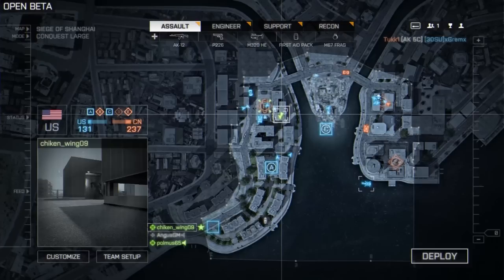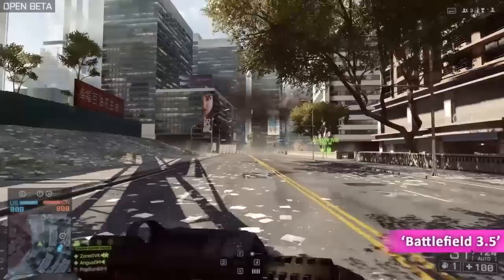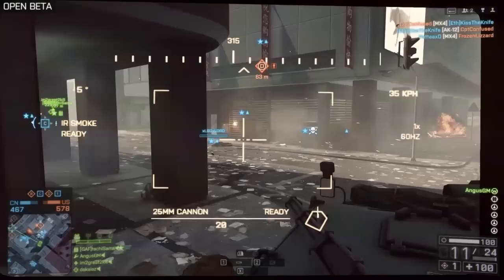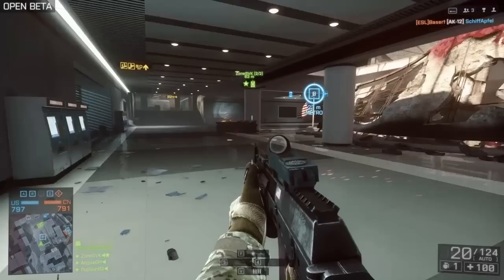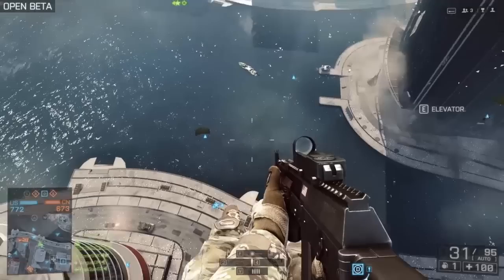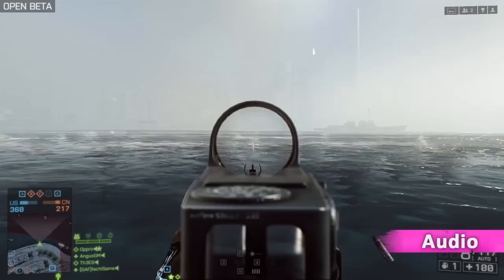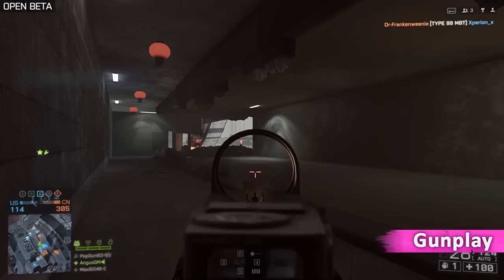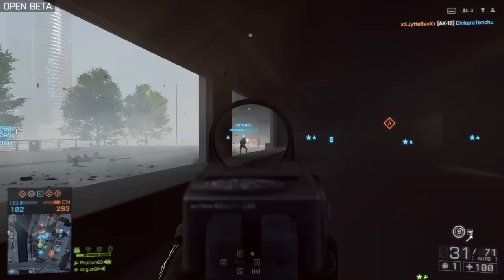Battlefield 4 Multiplayer Beta impressions (Ultra Settings)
People have been referring to Battlefield 4 as a glorified expansion, lacking the substance to be called a true sequel, particularly with regard to the graphics, but I'm happy to say that that's simply not true, because while the models must be superficially close in polygon count, Battlefield 4 does some exciting things that its predecessor can't match.